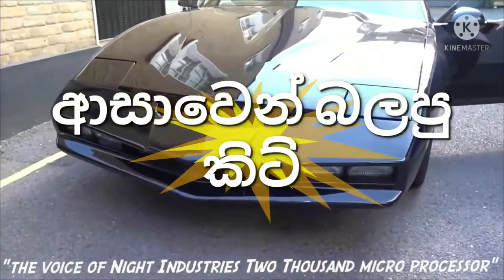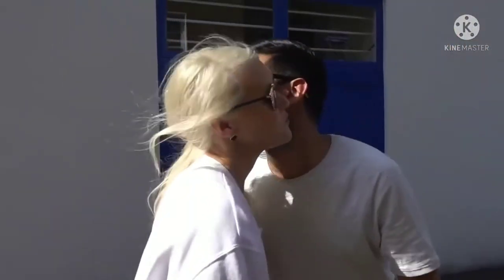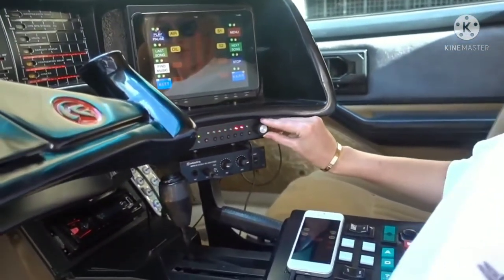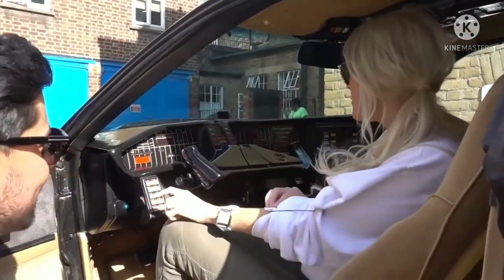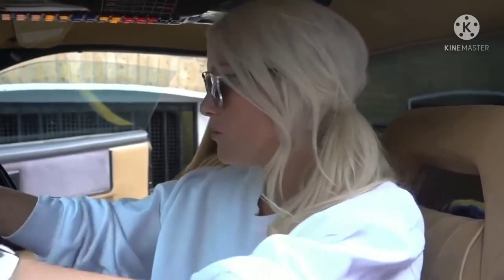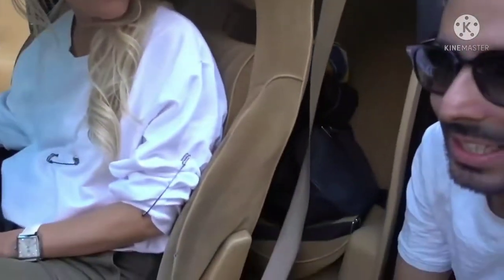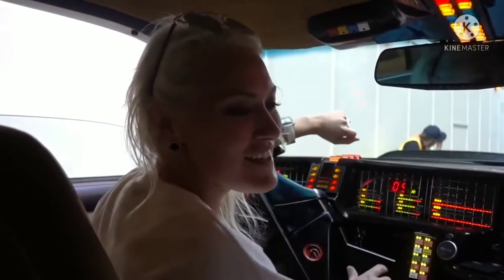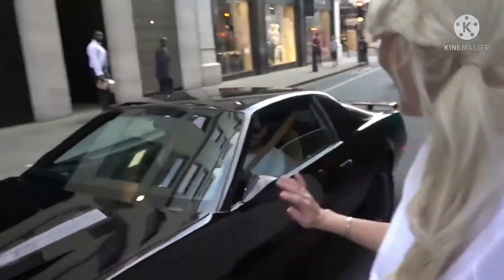Knight Rider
Knight Rider - Original Show Intro